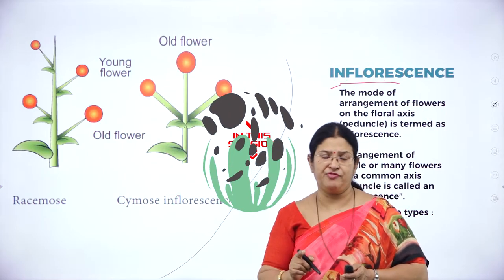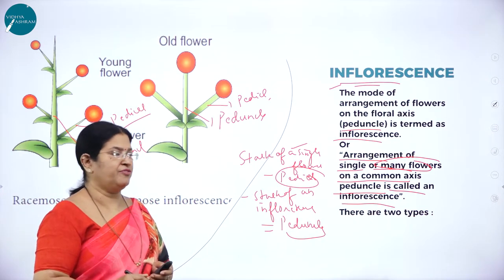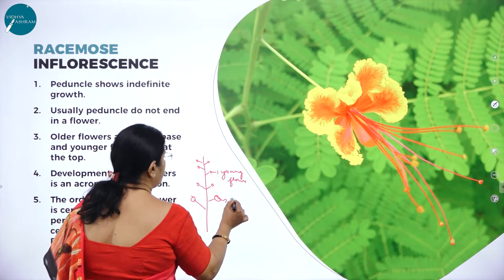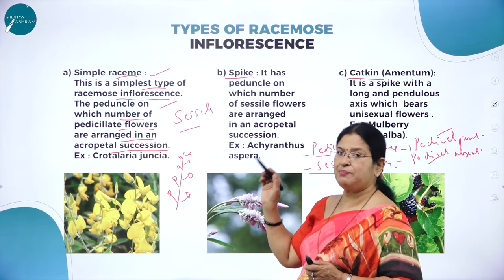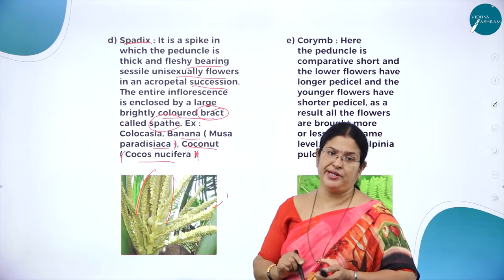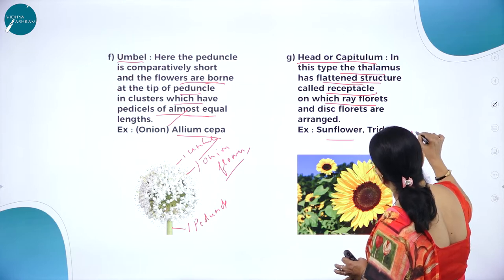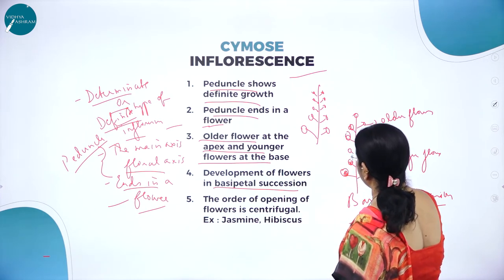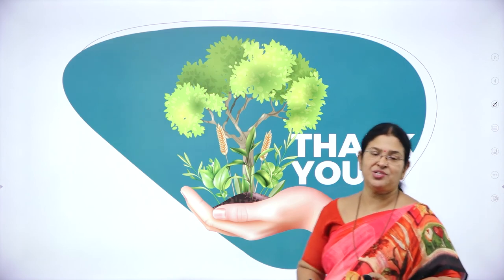DAY 38 | BIOLOGY | I PUC | MORPHOLOGY OF FLOWERING PLANTS | L8